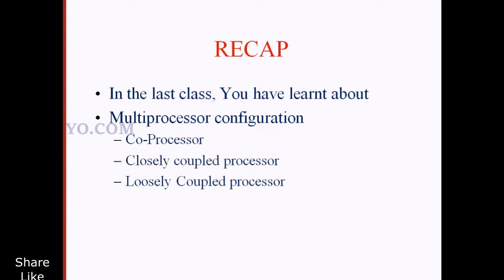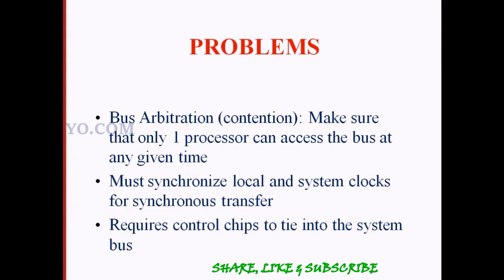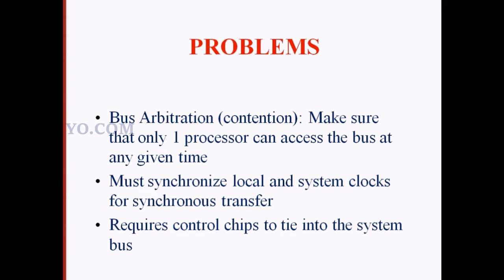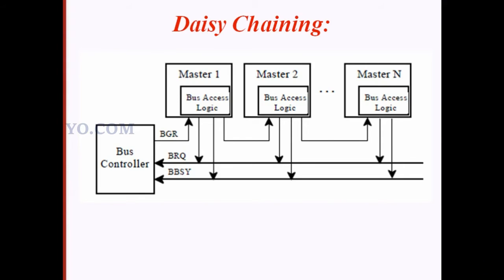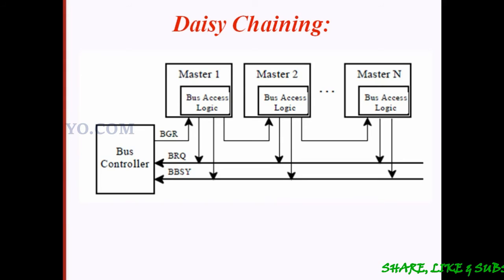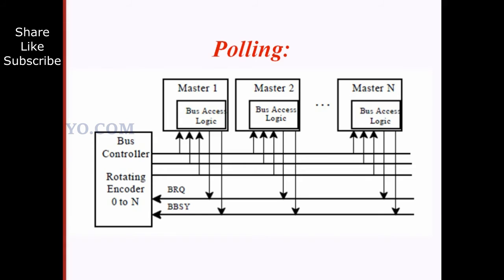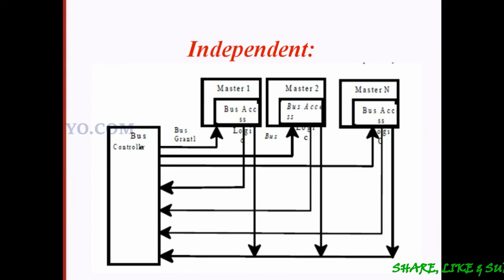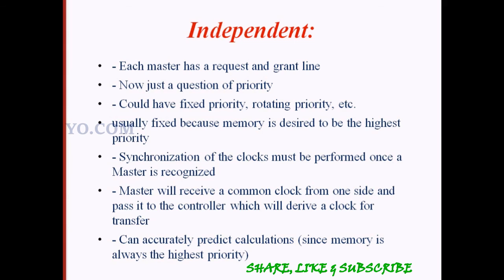U2 - S7 :: BUS ALLOCATION SCHEMES IN LOOSELY COUPLED CONFIGURATION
This video describe bus allocation schemes of loosely coupled configuration.

Books for 5th Semester CSE